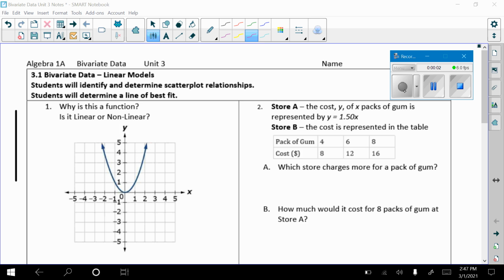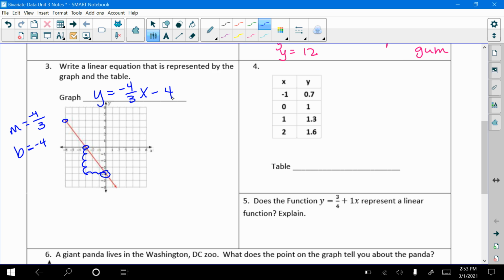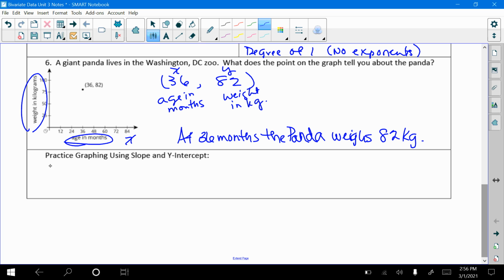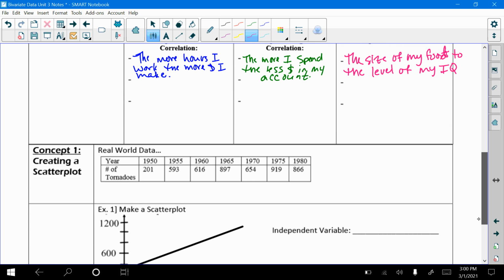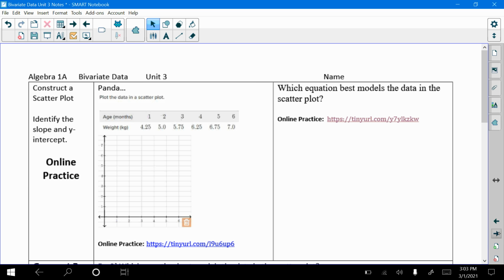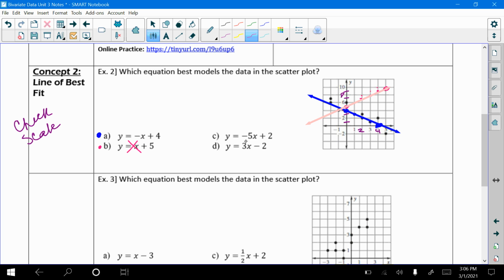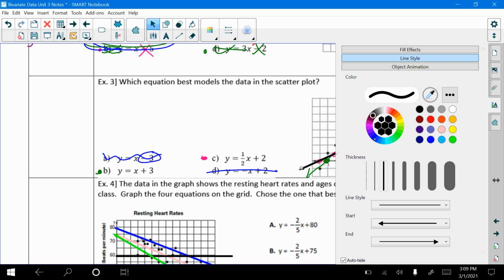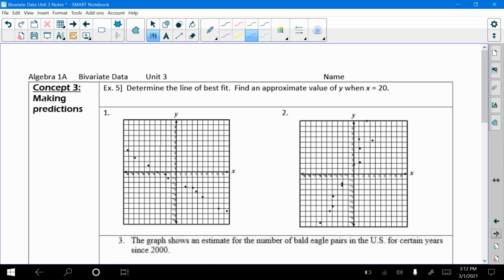Video Notes #1 Bivariate Data